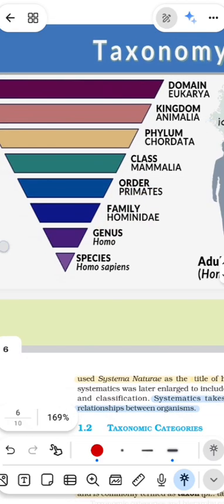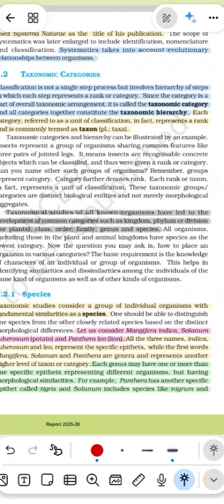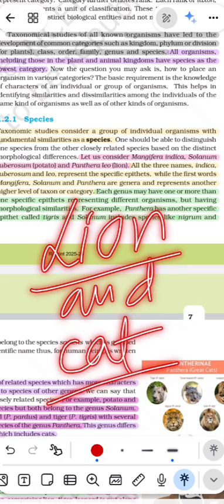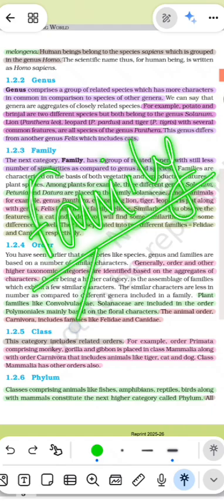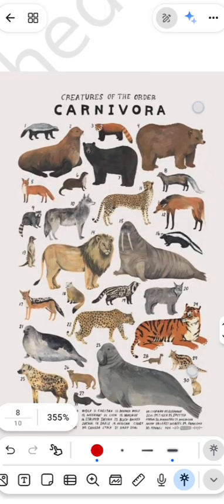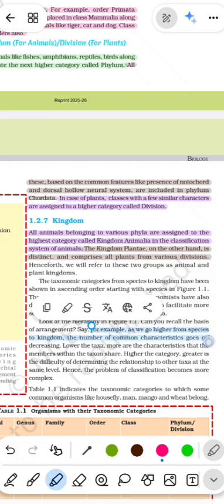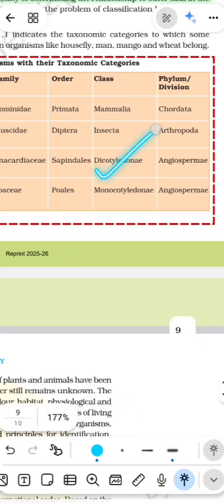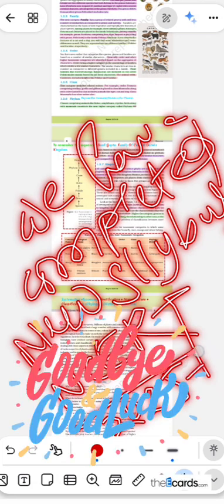Complete NCERT Biology Class 11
NCERT Biology Class 11; Chapter:-01, “The Living World” Lecture no-3(Taxonomic Categories)
🙏Comment for Lecture no-4 & Lecture no-3 & EPL-01 Note's PDf🙏